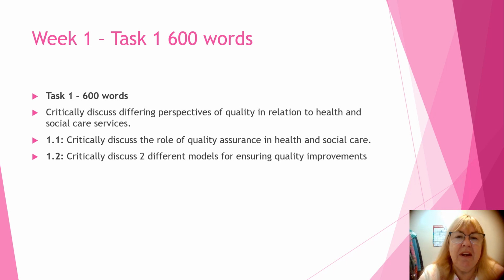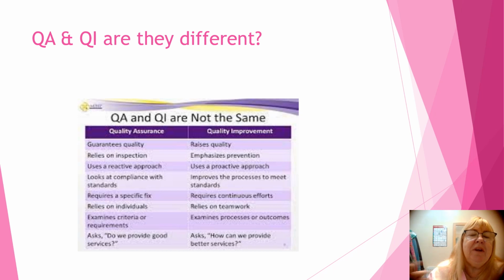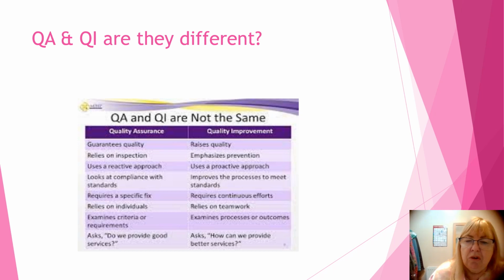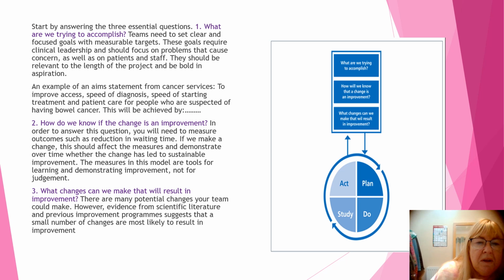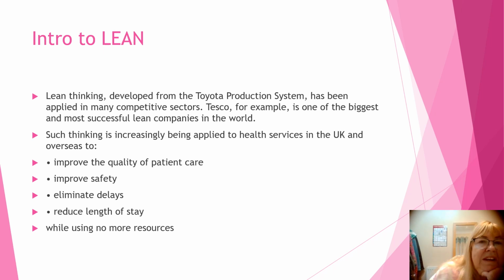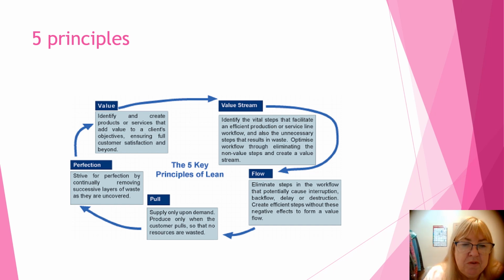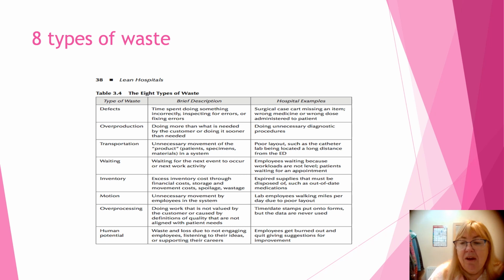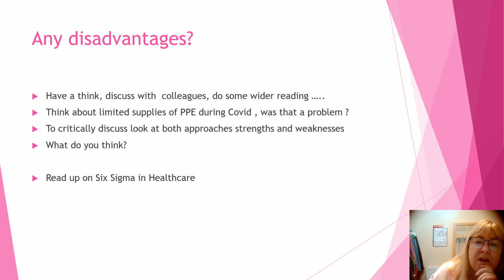HSC502 The Management of Quality in Health and Social Care - Lesson 1